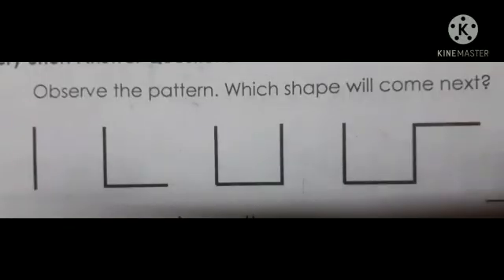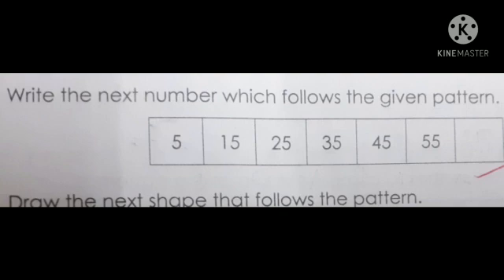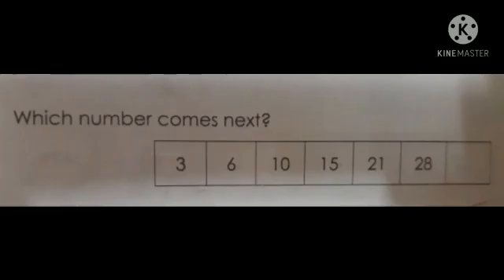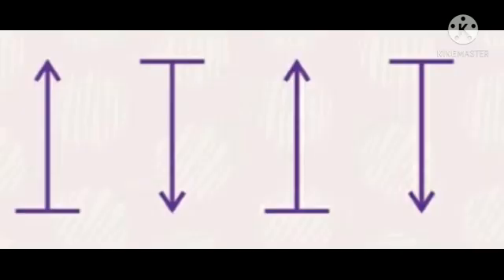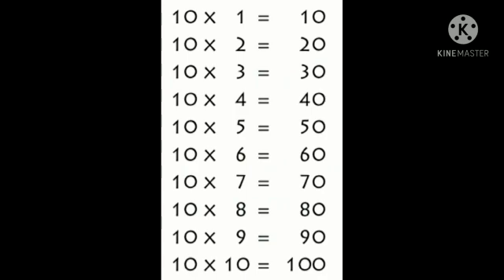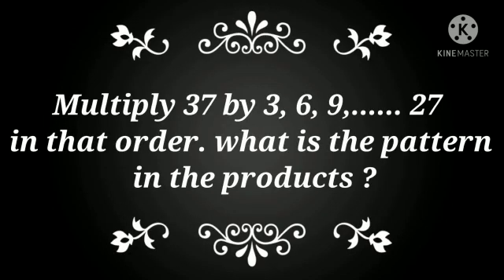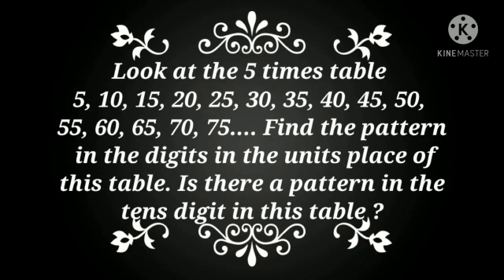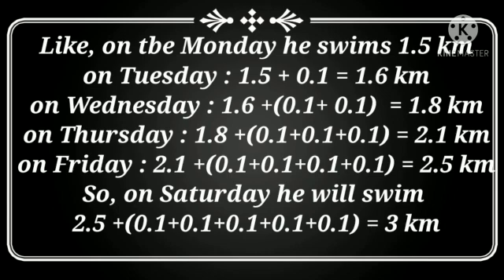4th Maths 18.02.2021